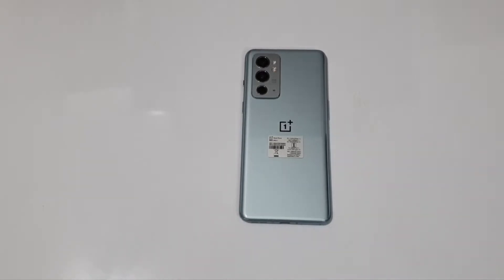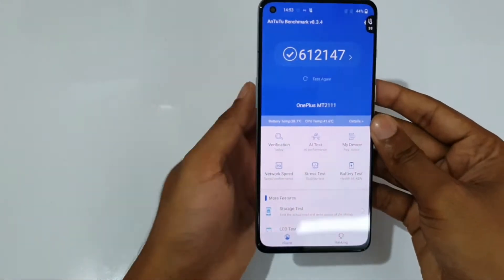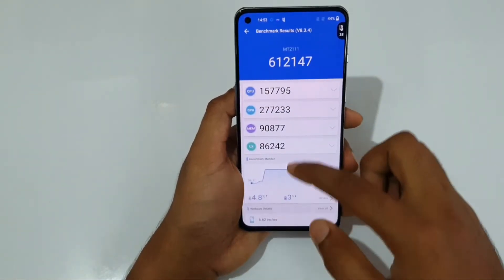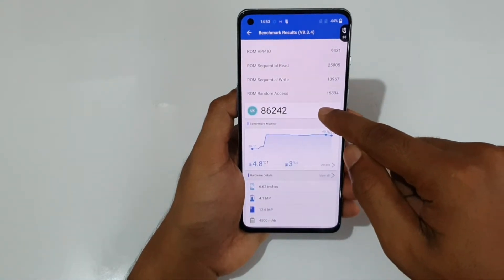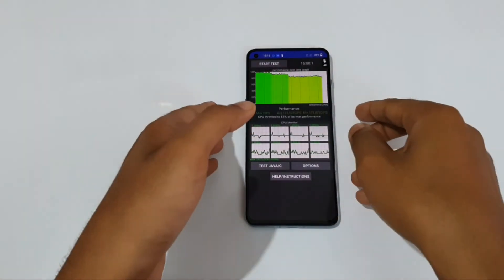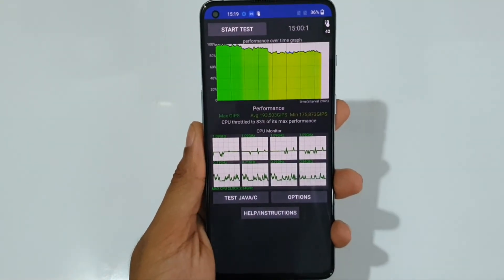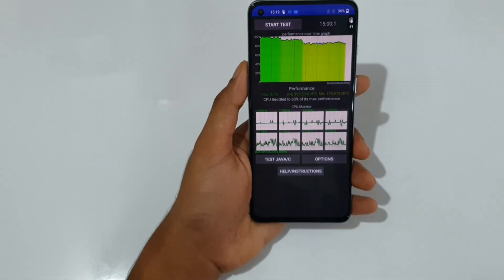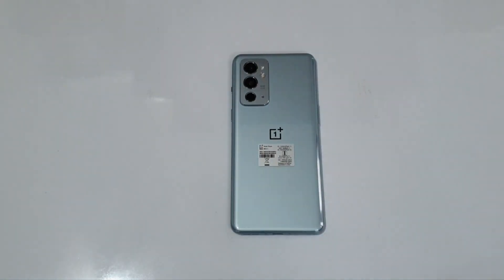OnePlus 9RT Snapdragon 888 Antutu Benchmark &Cpu Throttle Test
OnePlus 9RT Snapdragon 888 Cpu Throttle Test and Geekbench5